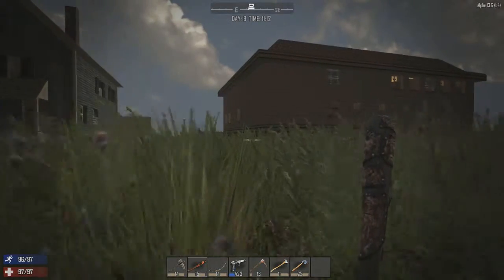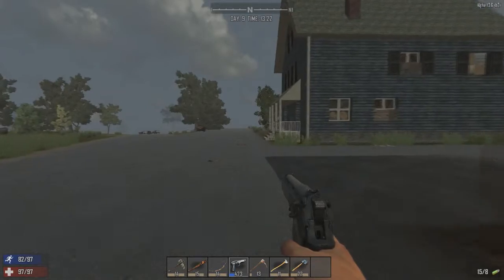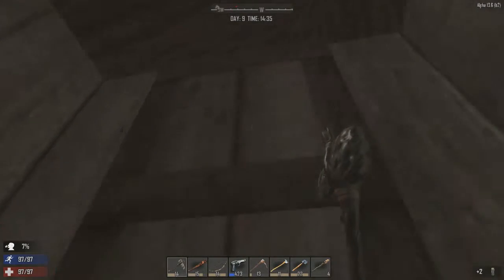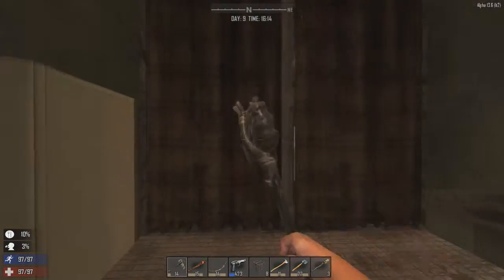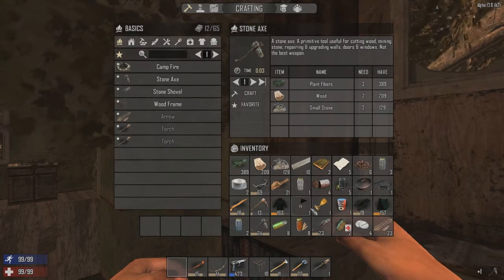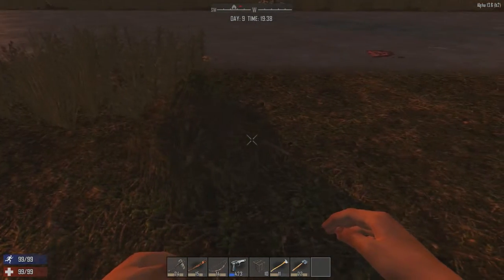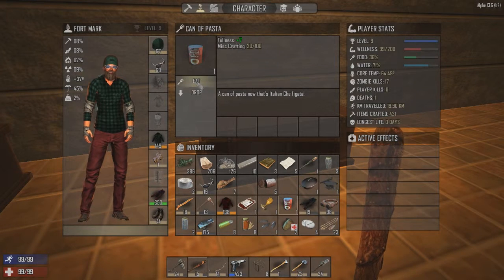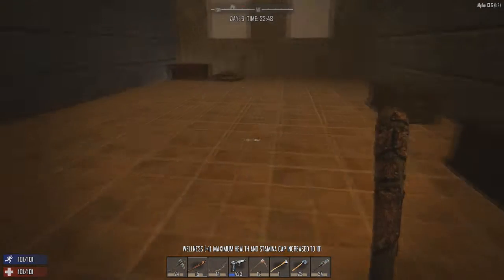7 Days To Die Alpha 13.6 EP21 - Coffee Beans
7 Days To Die has released the Alpha 13 update, so let's check it out! :)